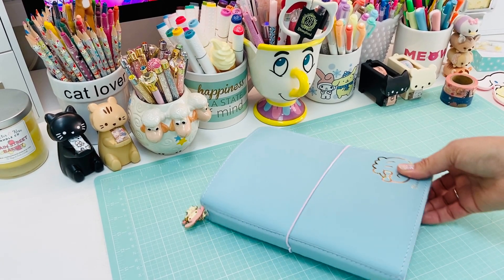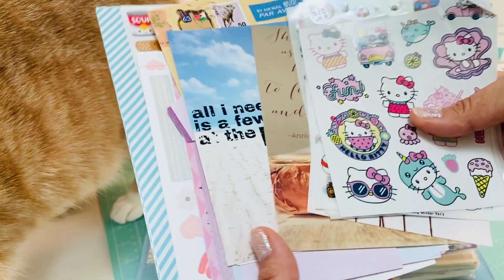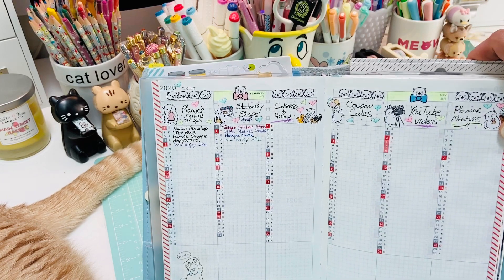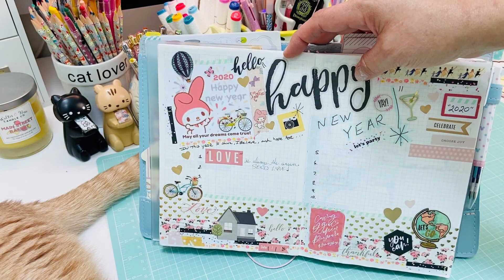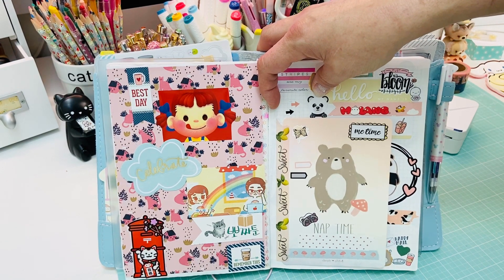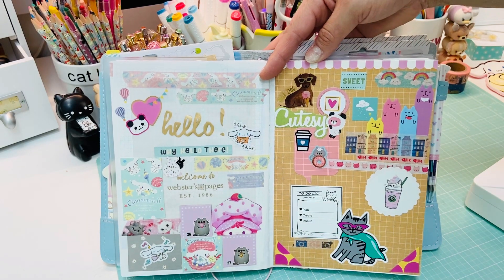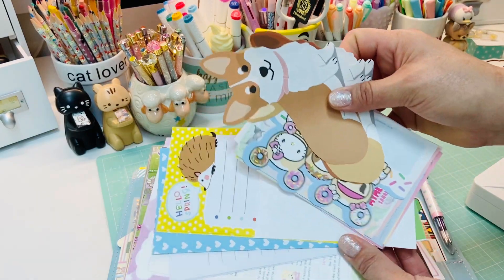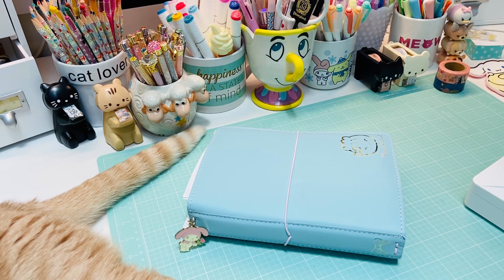A5 Day Free Hobonich Cousin flip through in my Foxy Fix A5 travelers notebook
2020 A5 Day Free Hobonich Cousin flip through in my Foxy Fix A5 travelers notebook. Along with a look at how I have it set up and utilize it for stationery, washi tape, and sticker storage.

Art journal
Stationery
Planner
Hobonichi
Kawaii journal
Japanese stationery